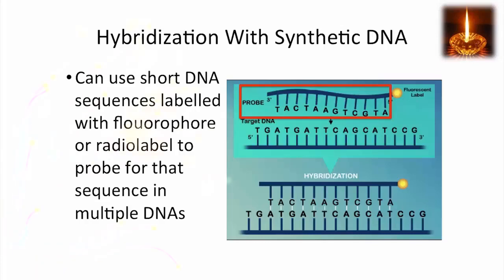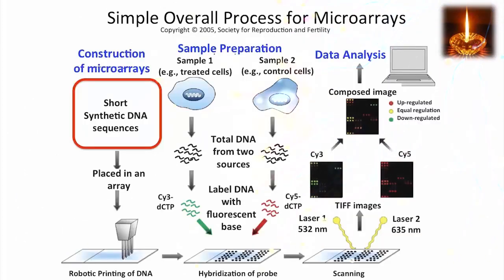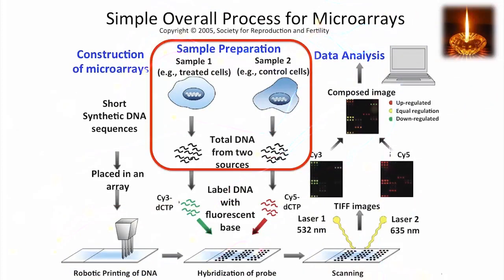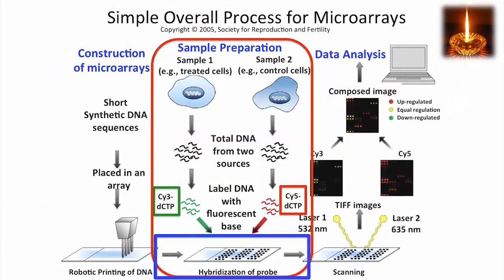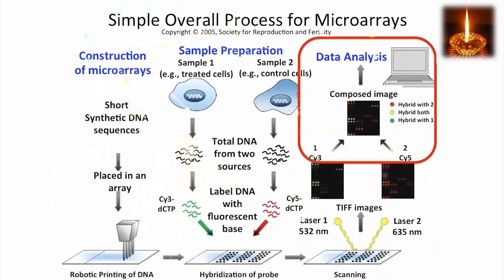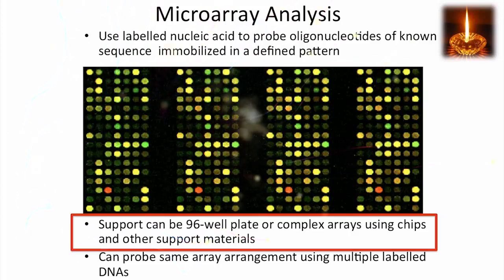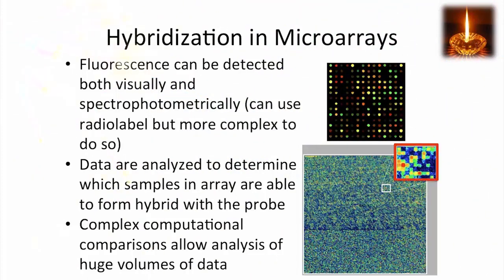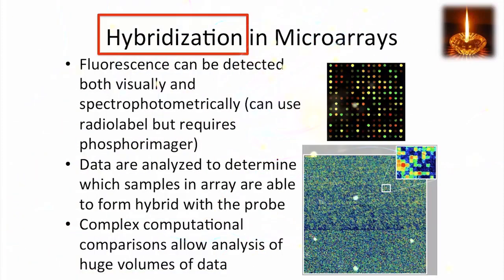DNA Microarray Technology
The principle behind microarrays is that complementary sequences will bind to each other. The unknown DNA molecules are cut into fragments by restriction endonucleases; fluorescent markers are attached to these DNA fragments. These are then allowed to react with probes of the DNA chip.